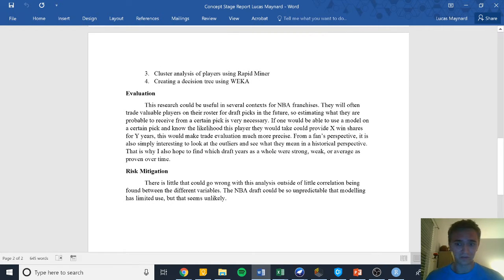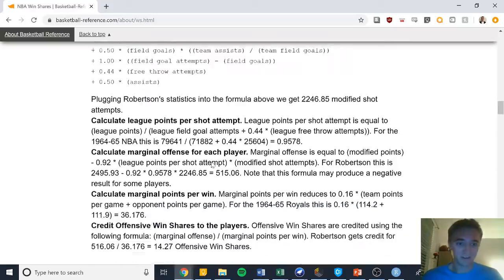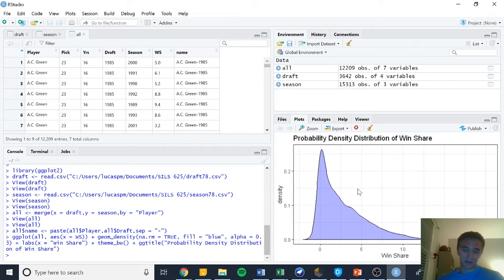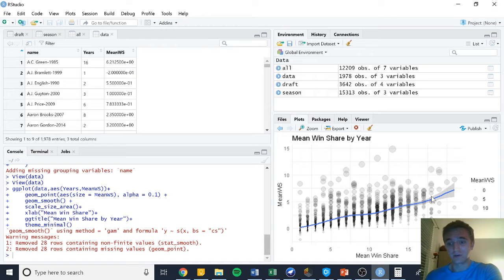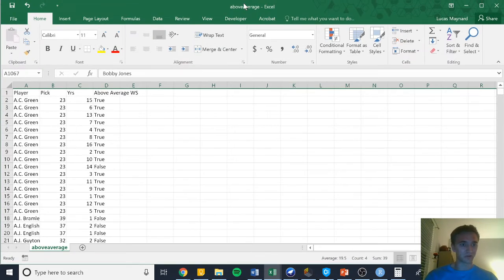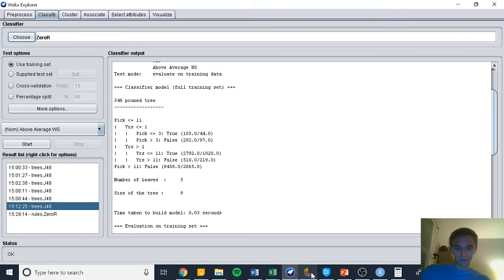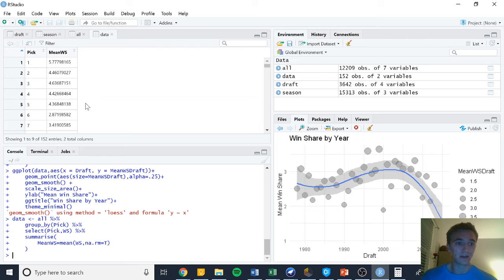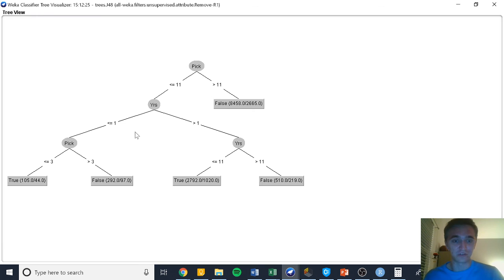SILS 625 Video Project